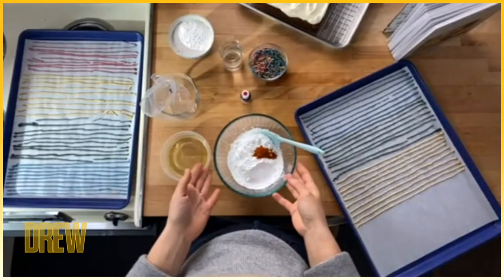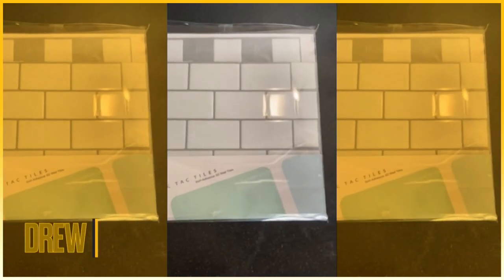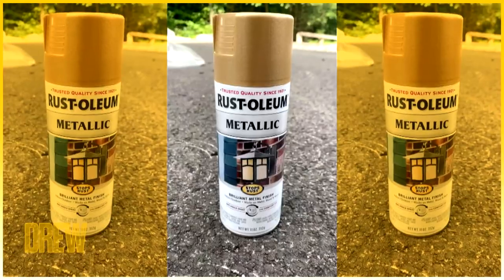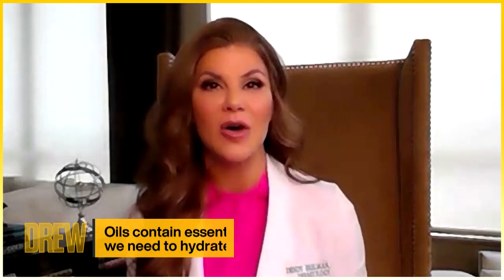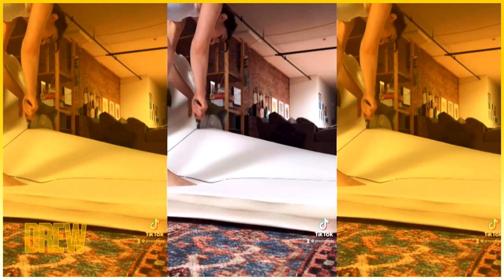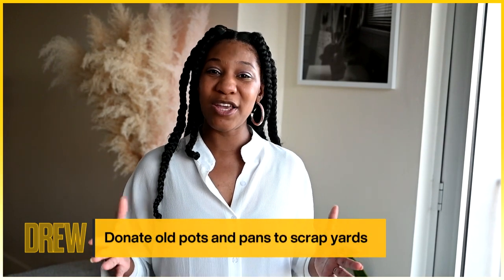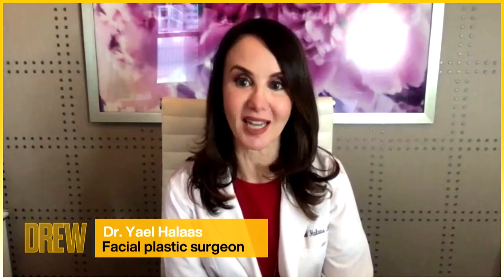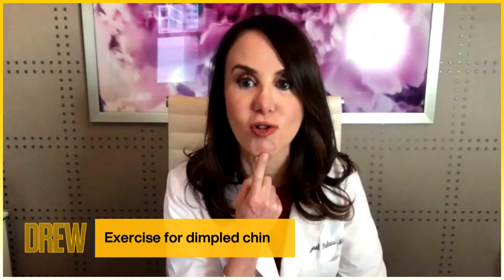How to Make Homemade Sprinkles and Decorate a Rented Apartment | Hot Tip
Drew gathers some friends to give us hot DIY hacks, like Molly Baz's tutorial on making sprinkles at home or an upcycled headboard!